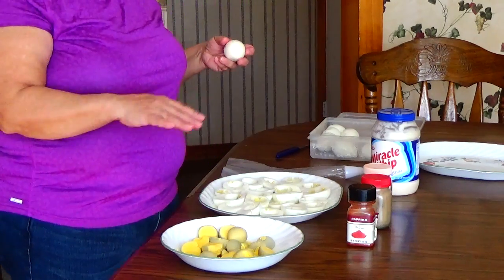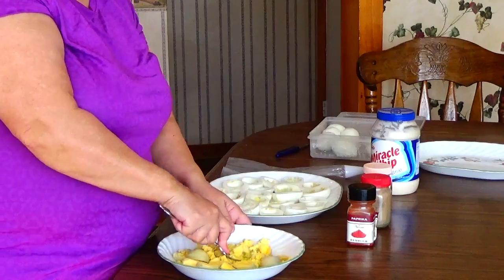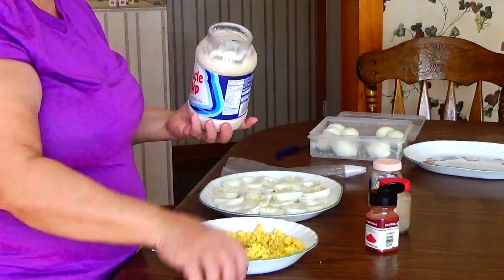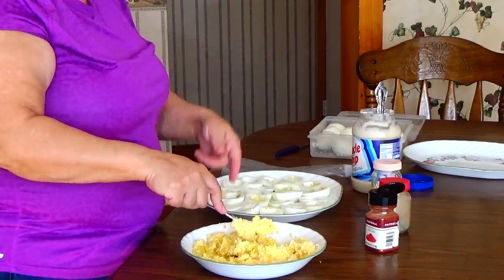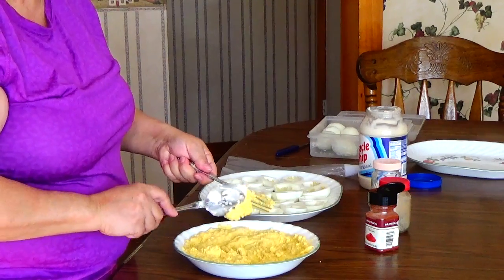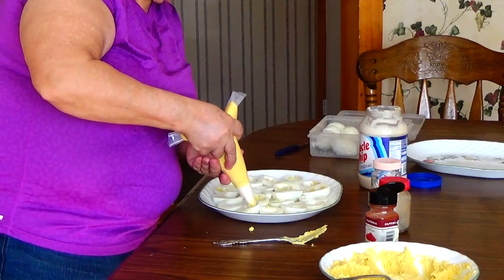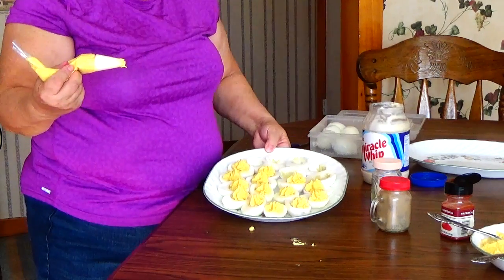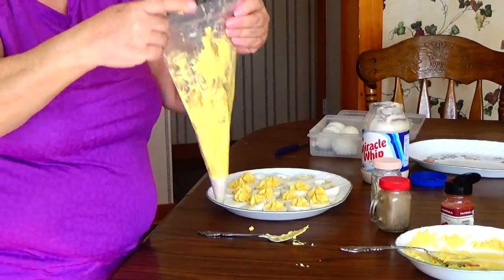How To Make Perfect Devil Eggs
A great party favorite to please all your guest with just the right flavor.

I also have another true life book titled:
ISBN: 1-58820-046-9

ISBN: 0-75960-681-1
By: